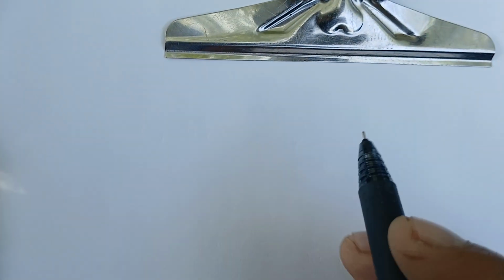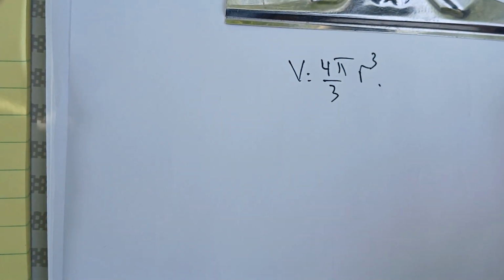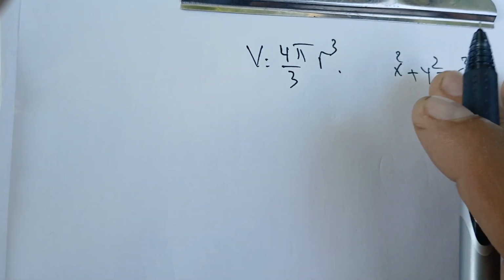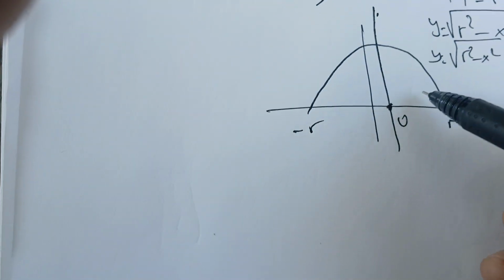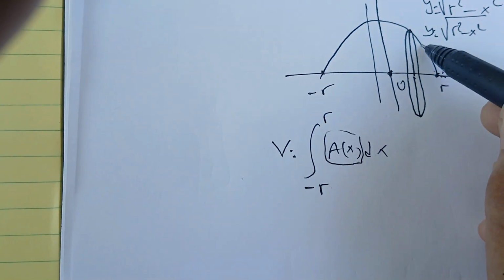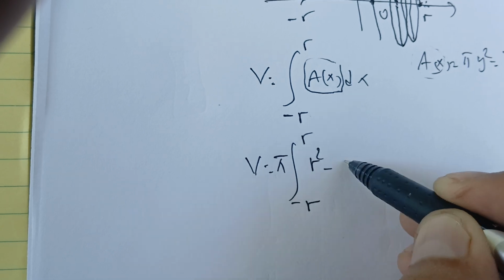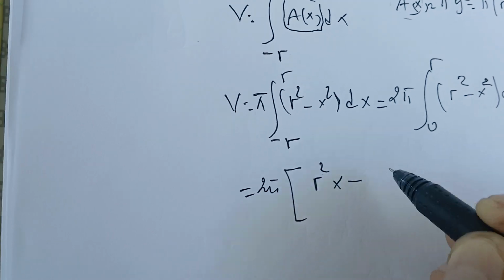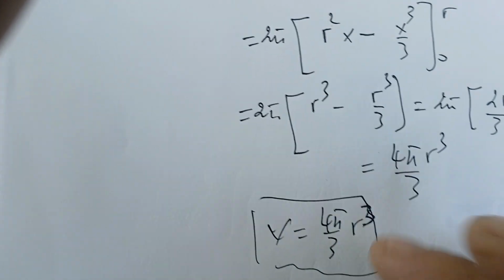Using calculus find the volume of a sphere of radius r.